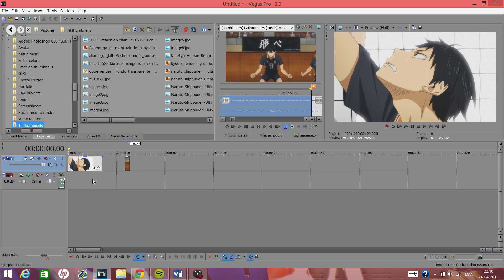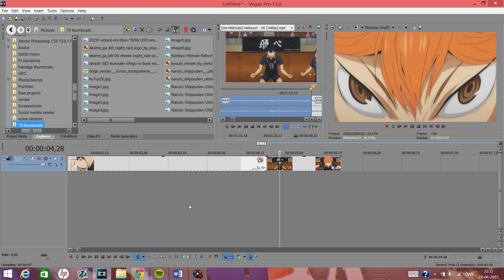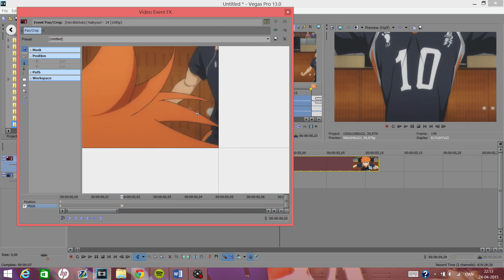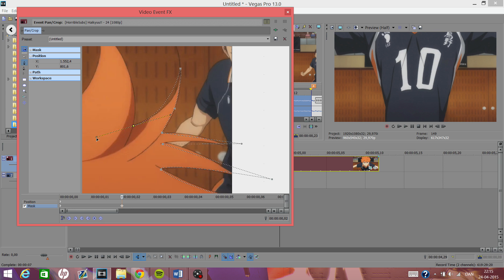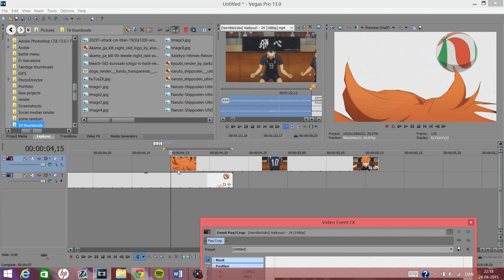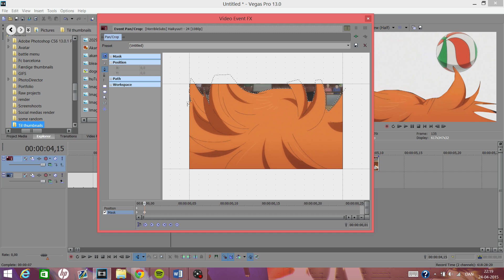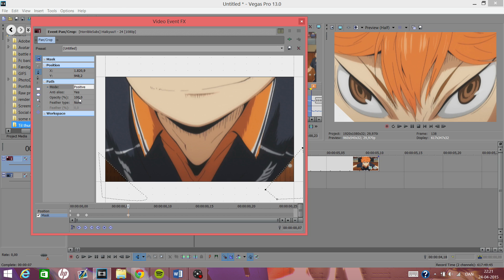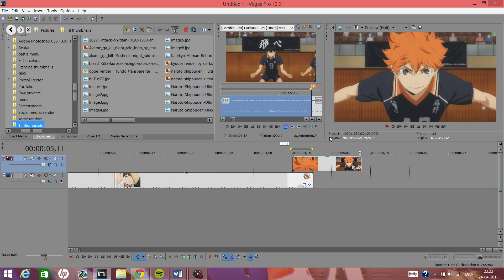Masking tutorial - Sony Vegas Pro 13 Tutorial - AMV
So i hope that this helped you bro :D

If you Enjoy Anime and gaming, then this is the channel right for you. i do a bunch of stuff, gaming videos, anime reviews.